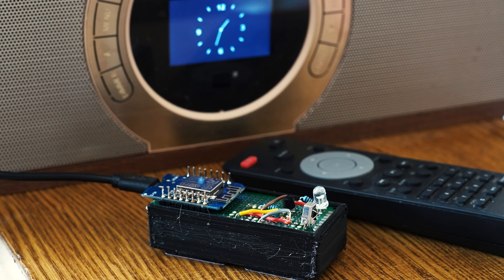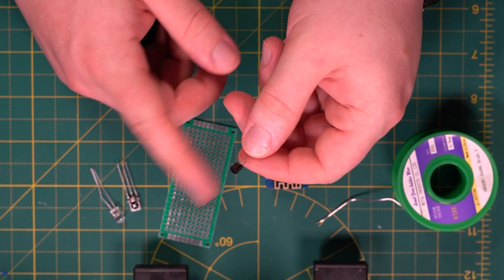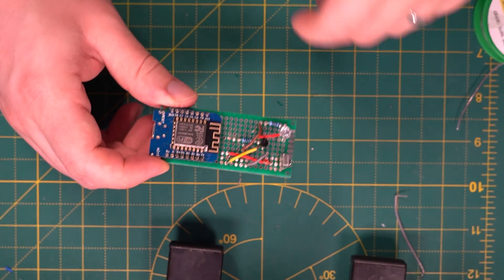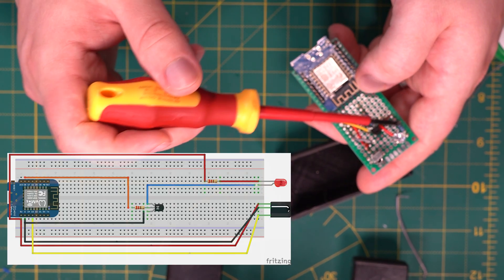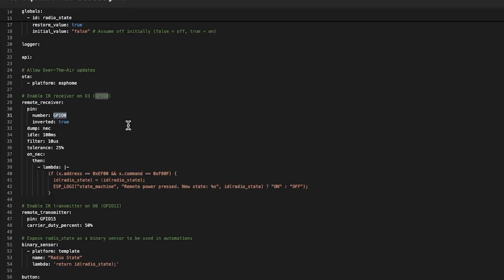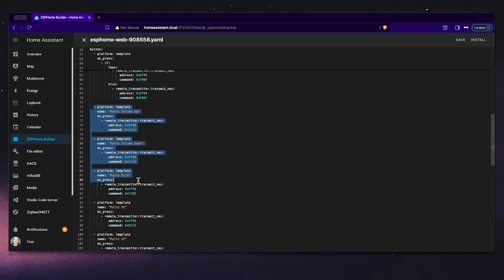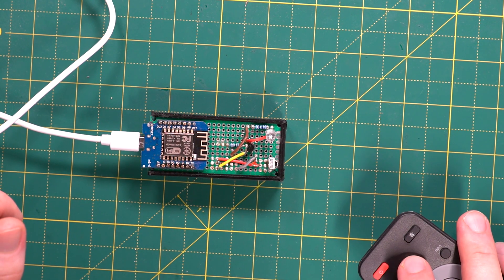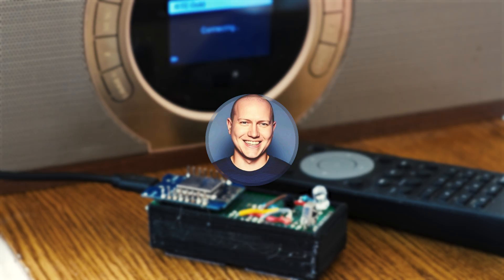I Built My Own Infrared Remote To Control My Smart Home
In this video, I’ll show you how to build a DIY IR smart remote using an ESP8266, an IR receiver, and a simple IR LED circuit with a transistor for reliable signal transmission.

We’ll cover everything you need — from the hardware setup and wiring, to configuring ESPHome, and integrating it seamlessly with Home Assistant for automations and remote control.

By the end of this video, you’ll have your own ESP8266 IR smart hub that can both receive and transmit IR signals and work alongside your original remotes.

Content:

00:00 - Intro
01:04 - What we'll need
02:12 - Build Montage
03:00 - Wiring Explained
05:10 - Coding in ESPHome
07:46 - The Final Product
09:54 - Outro